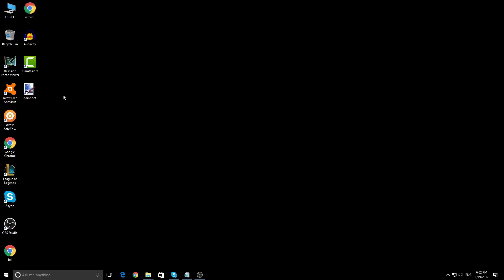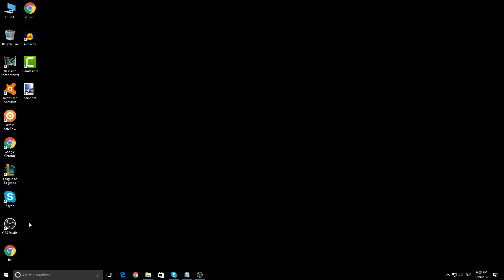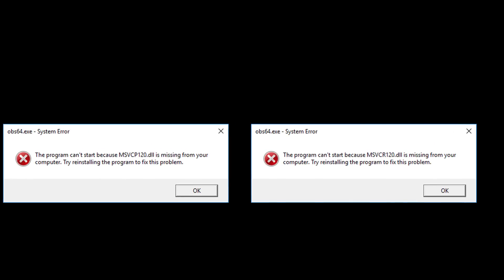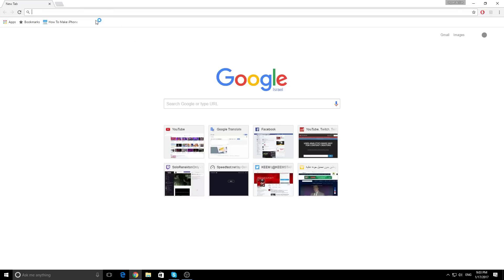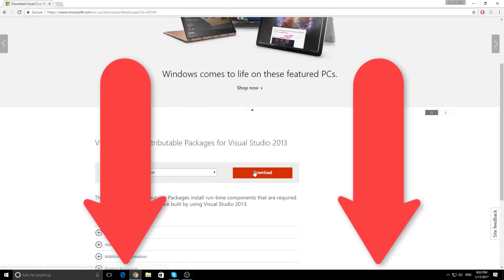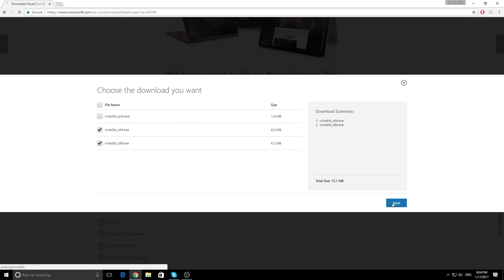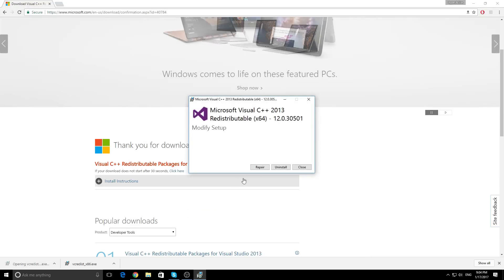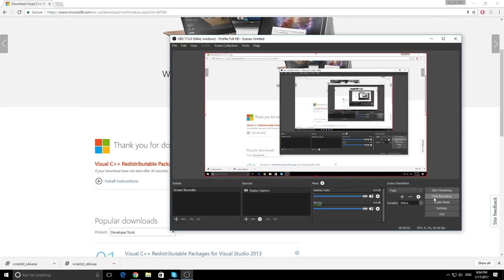OBS Studio 17 DLL ERROR FIX! IN 1 MINUTE!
MSVCP120 or MSVCR120 dll missing and OBS can't launch!

Hello guys, the link is no longer available.
so here are the direct links to download the vcredist_x86 and vcredist_ x64 I showed you in the video :